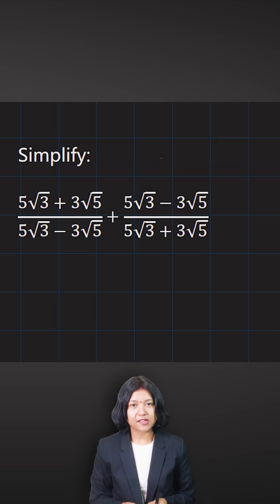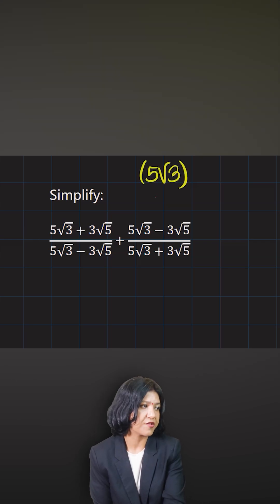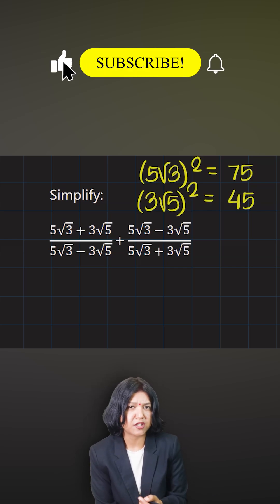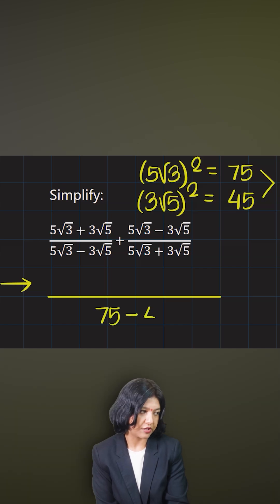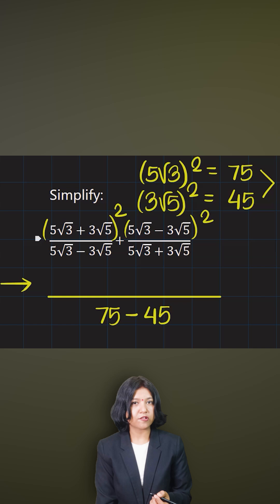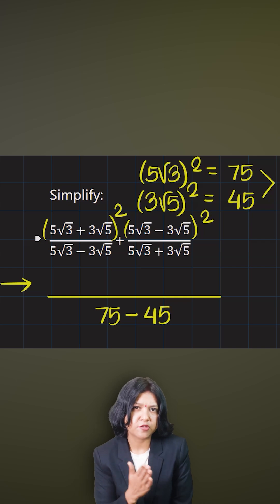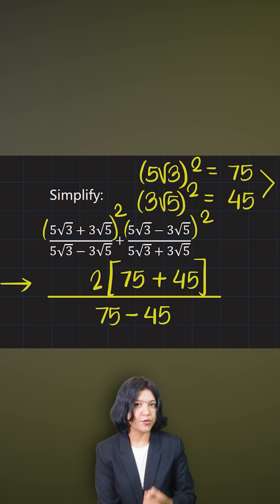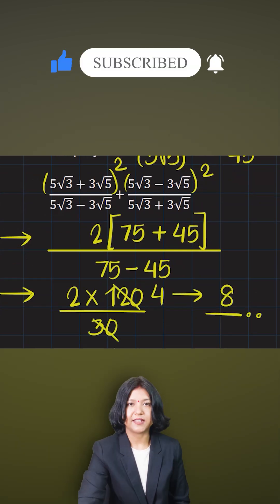Surds Simplification Trick | Simplify in Seconds | Maths Shortcut for Competitive Exams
Simplify tricky surds and radicals questions in just a few seconds!
In this YouTube Shorts by @SujataMaths, you’ll learn a powerful shortcut to simplify:

No need for long steps — this video shows how to handle conjugates and rationalisation smartly and get the answer fast.

Watch till the end for a clear and to-the-point Maths shortcut explained simply and logically.